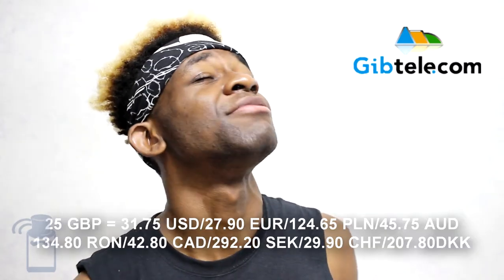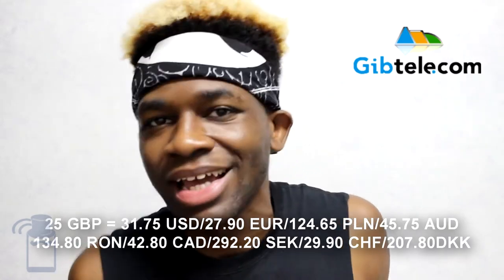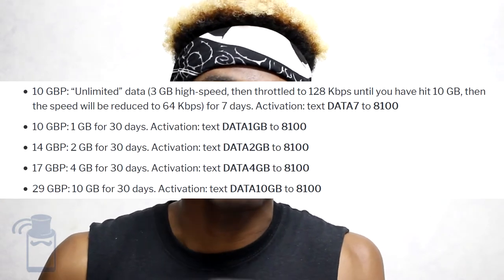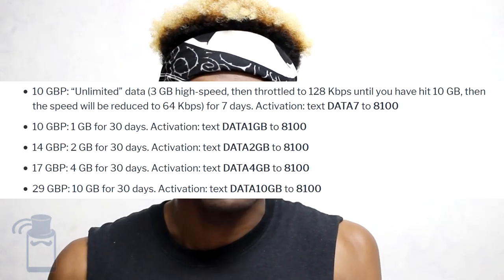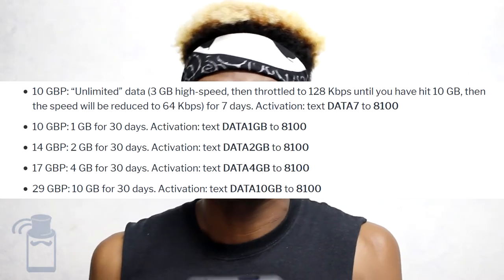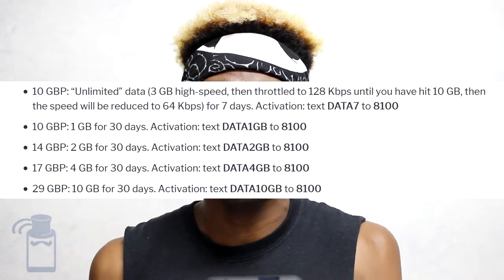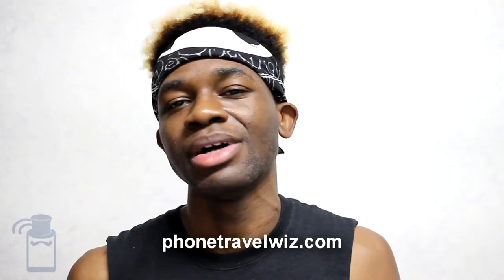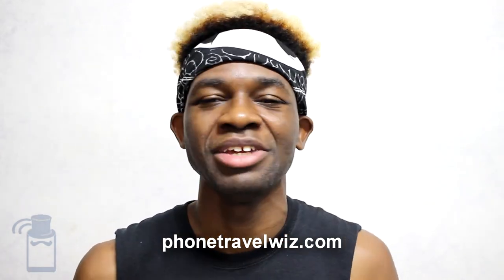Buying a SIM Card in Gibraltar 🇬🇮 - To Roam Or Not To Roam? What To Know About Gibtelecom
Going to Gibraltar and are considering on roaming in Gibraltar, because they are one of the Roam Like at Home countries (EU) or getting a local prepaid SIM card? In this video, I will tell you everything related to using SIM cards in Gibraltar!

👀 Gibraltar Gibnet eSIMs by Airalo (best value for money & all cheaper than any local option):

📱Does your phone not support eSIMs? Worry not; my friends at SimCorner have your back. You can get a travel SIM card with 100 GB of data before heading to Gibraltar, to be used there and most of Europe!

💯 Find the best SIM cards for EVERY country with the easy-to-use best SIM card lookup tool:

🌐 Travel eSIMs are convenient and sometimes CHEAPER than any local option (like in Norway - crazy!) - find out about my travel eSIM recommendations and grab EXCLUSIVE discounts:

💲How much do SIM cards cost around the world? Find out with the SIM card prices lookup tool:

✍🏿 Is SIM card registration mandatory? If so, what is required from you? Find out now with this nifty tool:

Timestamps

0:00 - Start
0:34 - Is Gibraltar a country or part of the UK?
1:07 - Roaming for free with an EU/EEA SIM Card in Gibraltar
2:02 - Roaming for free with a Gibraltarian SIM card in the EU/EEA
2:23 - Gibtelecom
3:35 - Final thoughts